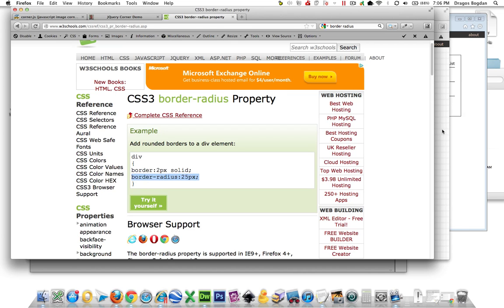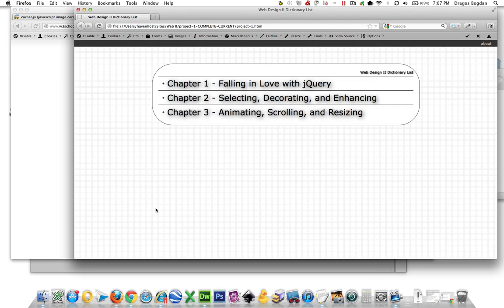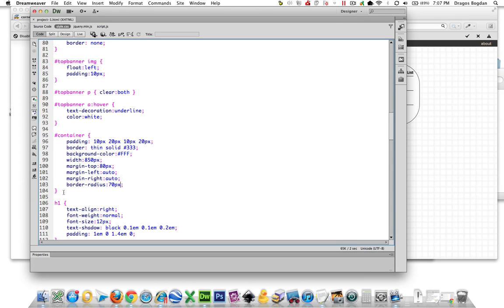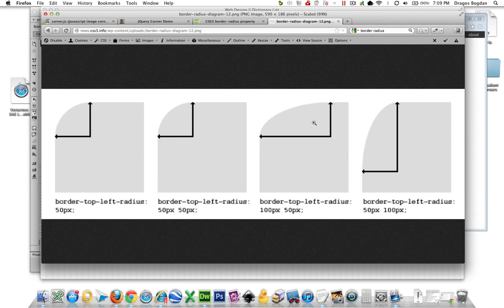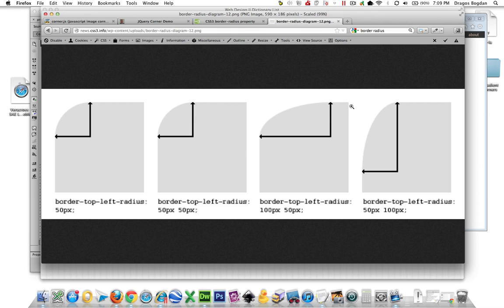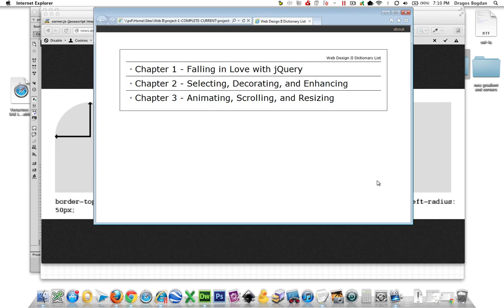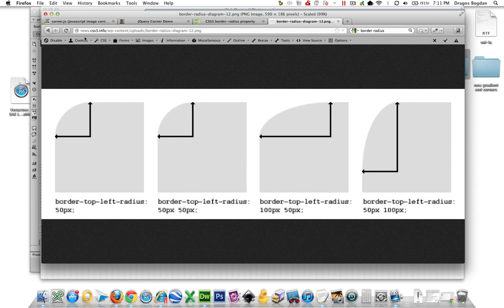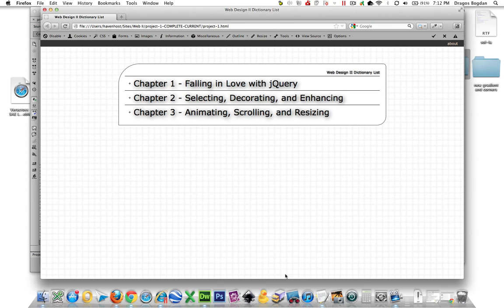(25/30) - Video Update - Rounding Corners with Border Radius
In this video we'll use the CSS3 border-radius property to round the corners of our container div.